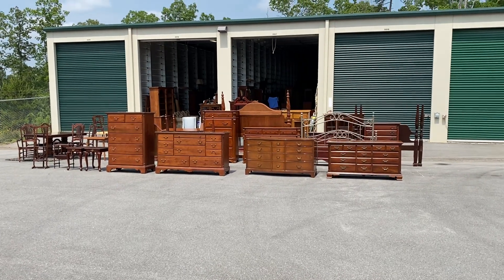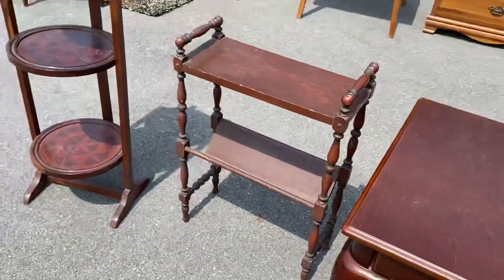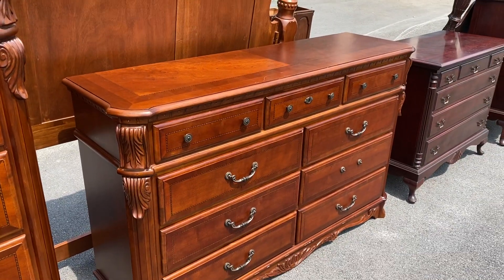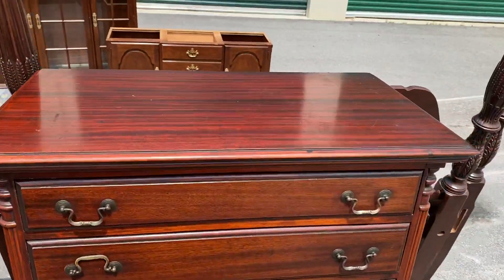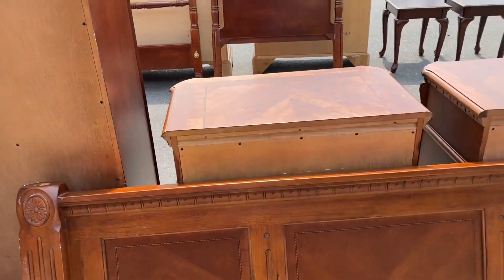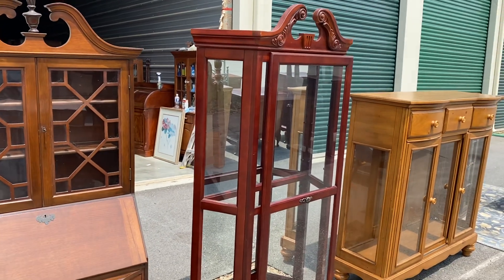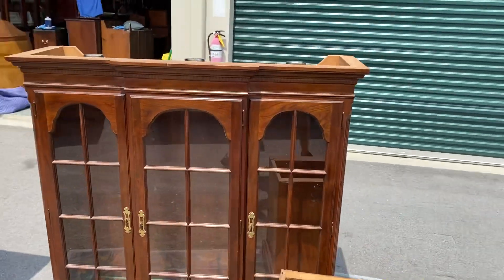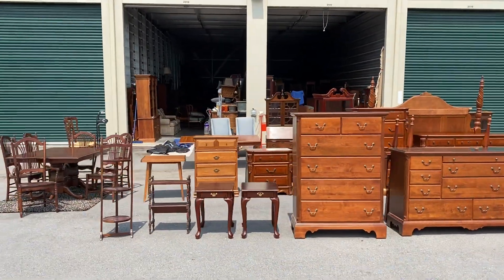Preview Craze Furniture’s Latest Finds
Craig Kinser with Craze furniture and antiques previews our latest finds.